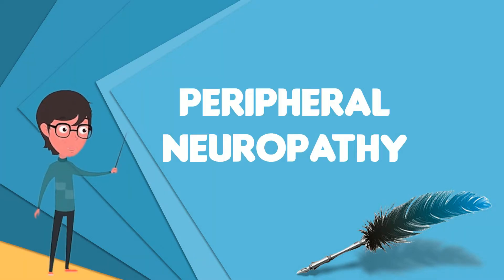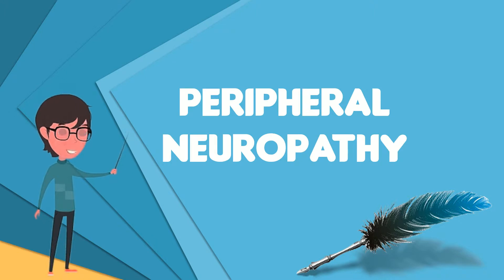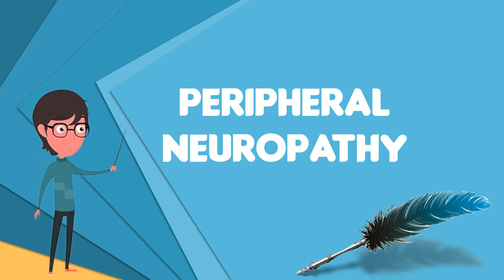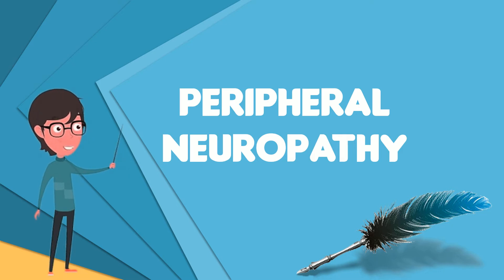What is Peripheral neuropathy?, Explain Peripheral neuropathy, Define Peripheral neuropathy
~~~ Peripheral neuropathy ~~~

Title: What is Peripheral neuropathy?, Explain Peripheral neuropathy, Define Peripheral neuropathy

Description: Peripheral neuropathy, often shortened to neuropathy, is a general term describing disease affecting the peripheral nerves, meaning nerves beyond the brain and spinal cord. Damage to peripheral nerves may impair sensation, movement, gland or organ function depending on which nerves are affected; in other words, neuropathy affecting motor, sensory, or autonomic nerves result in different symptoms. More than one type of nerve may be affected simultaneously. Peripheral neuropathy may be acute or chronic , and may be reversible or permanent. Common causes include systemic diseases , hyperglycemia-induced glycation, vitamin deficiency, medication , traumatic injury, including ischemia, radiation therapy, excessive alcohol consumption, immune system disease, coeliac disease, non-celiac gluten sensitivity, or viral infection. It can also be genetic or idiopathic . In conventional medical usage, the word neuropathy without modifier usually means peripheral neuropathy. Neuropathy affecting just one nerve is called "mononeuropathy" and neuropathy involving nerves in roughly the same areas on both sides of the body is called "symmetrical polyneuropathy" or simply "polyneuropathy". When two or more separate nerves in disparate areas of the body are affected it is called "mononeuritis multiplex", "multifocal mononeuropathy", or "multiple mononeuropathy".Neuropathy may cause painful cramps, fasciculations , muscle loss, bone degeneration, and changes in the skin, hair, and nails. Additionally, motor neuropathy may cause impaired balance and coordination or, most commonly, muscle weakness; sensory neuropathy may cause numbness to touch and vibration, reduced position sense causing poorer coordination and balance, reduced sensitivity to temperature change and pain, spontaneous tingling or burning pain, or skin allodynia ; and autonomic neuropathy may produce diverse symptoms, depending on the affected glands and organs, but common symptoms are poor bladder control, abnormal blood pressure or heart rate, and reduced ability to sweat normally.